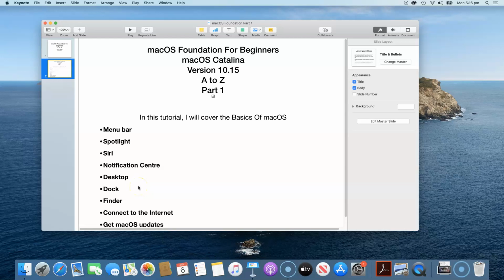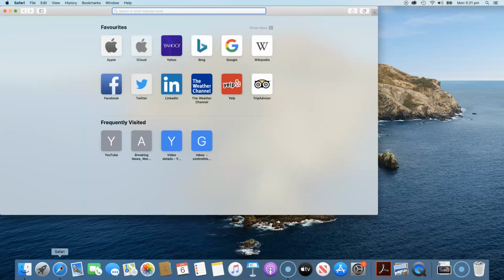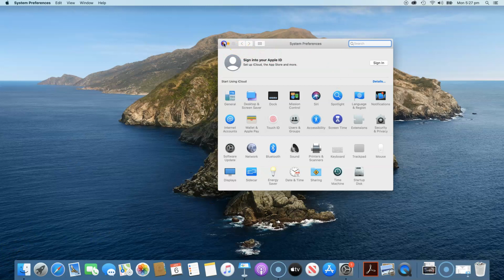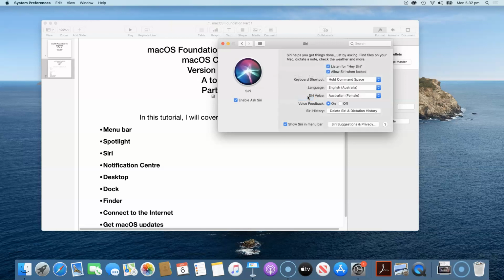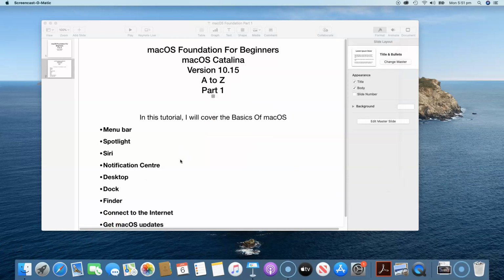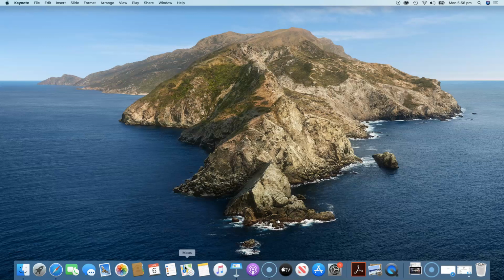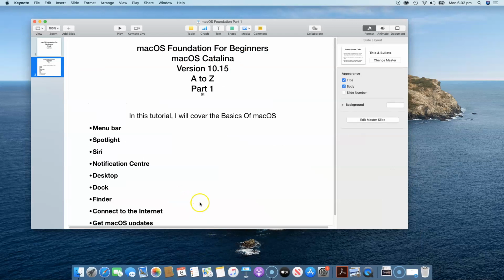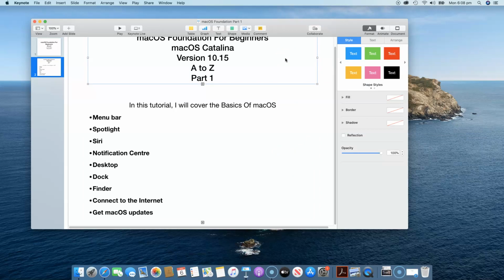Apple macOS Foundation For Beginners | macOS Catalina | Version 10.15 | Part 1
In this video tutorial, you will learn macOS Foundation. I will explore the Basic of macOS such as many Bar,Menu bar, Spotlight, Siri, Notification Centre, Desktop, Dock, Finder, Connect to the Internet and Get macOS updates.